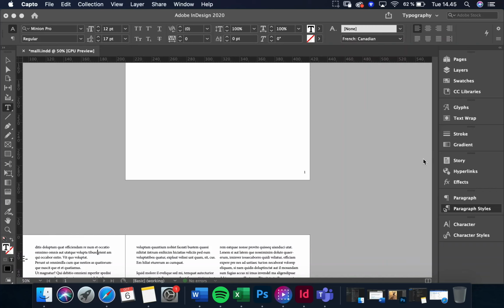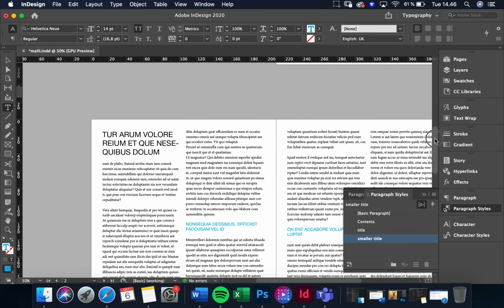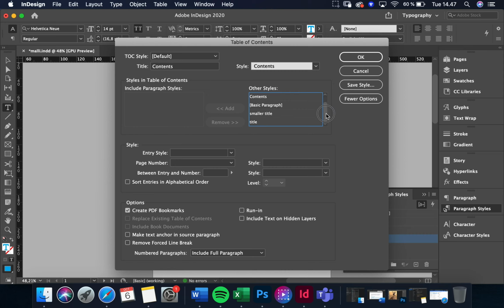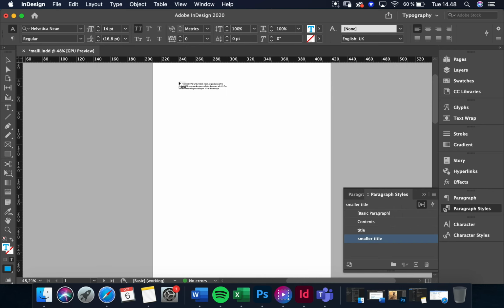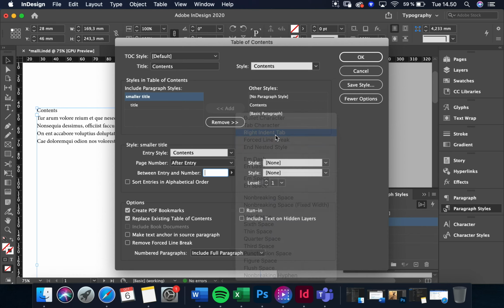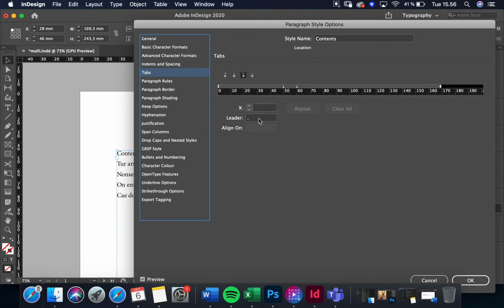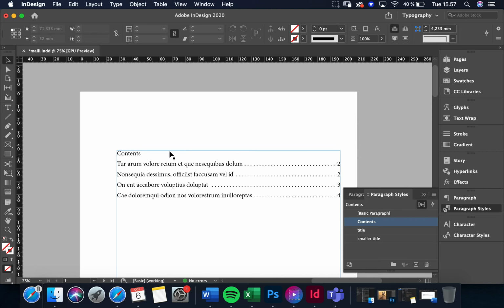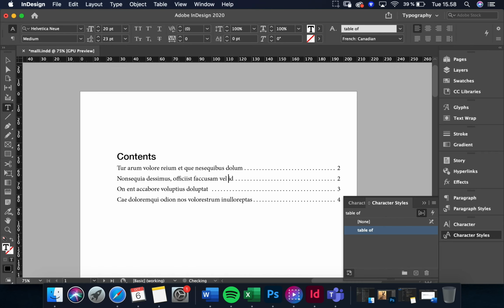ID Table of contents